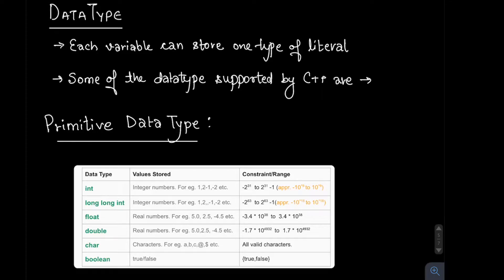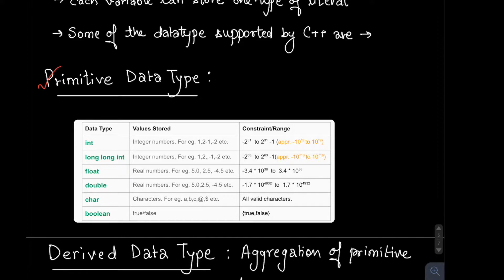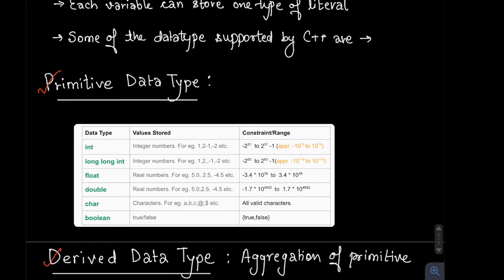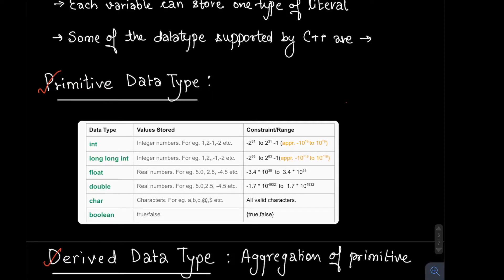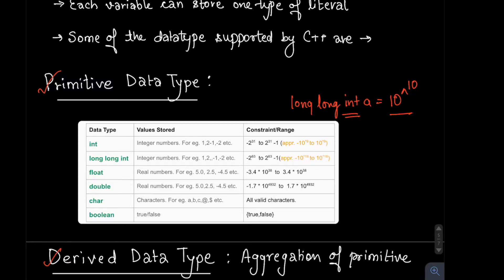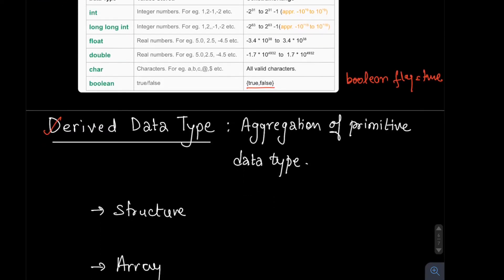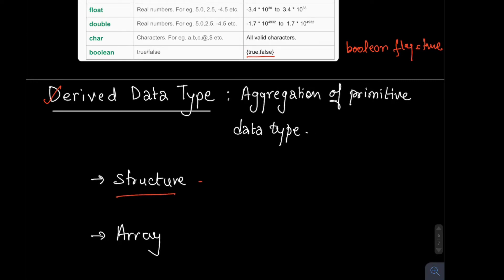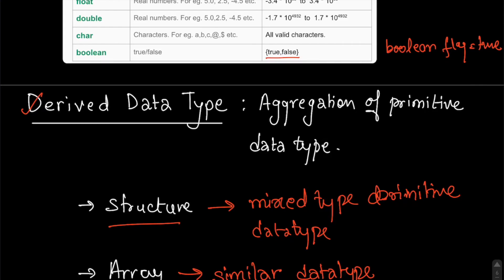(5/7) C++ Datatypes and their constraints | Beginners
This is a series of videos for people who want to learn c++ from the beginning.
In this tutorial, we will learn what are datatypes in C++ and about their constraints.